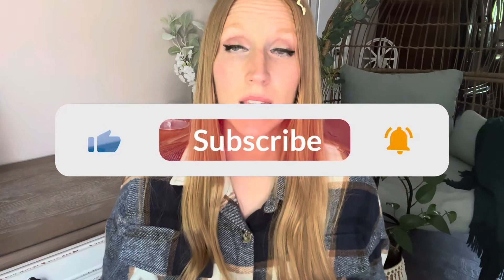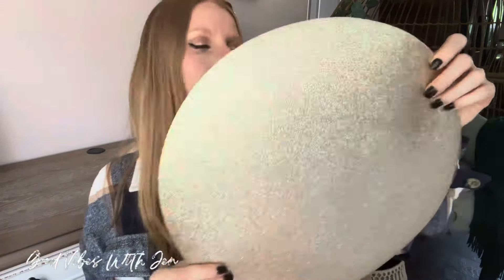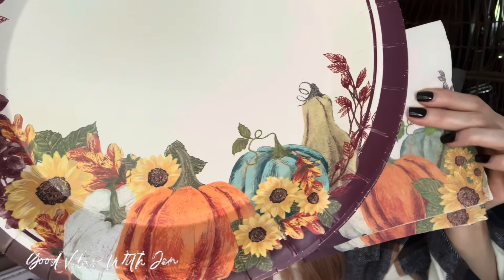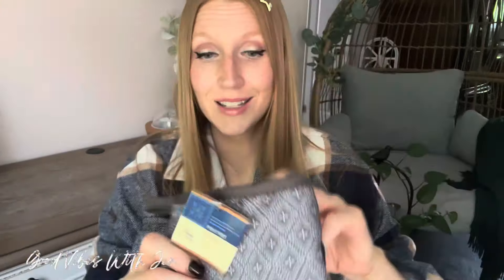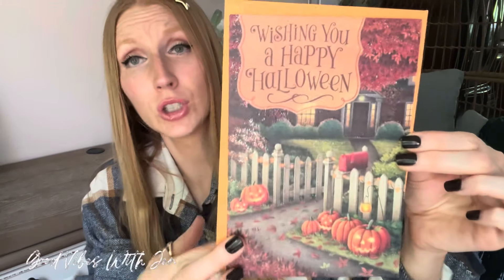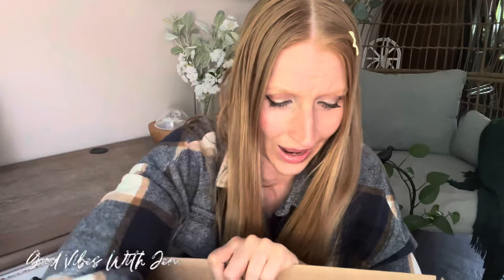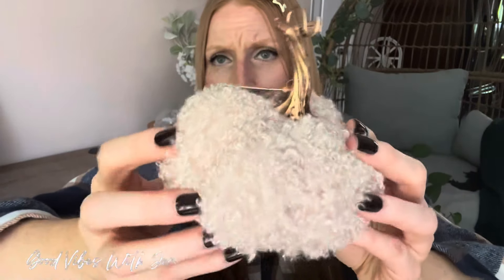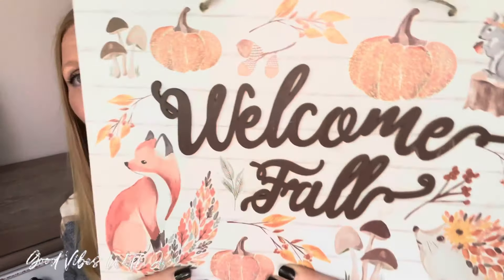🤩 DOLLAR TREE REWIND: AUGUST 2024 (standouts & follow ups) SO FAR!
▬▬ ★☆ WHAT I AM WEARING TODAY ☆★▬▬

BLUE PLAID SHIRT

HAIR CLIP

THUMB RING

PRESS ON NAILS

MY MAKEUP - MERIT BEAUTY IS WHAT I USE!

Today my lip colour is MERIT SIGNATURE LIP in the colour CLASSIC

🙌🏼 Want me as your support on your doTERRA journey?
Join & Claim Your FREE MEMBERSHIP NOW!!

𖤓 Interested in the Free Wholesale Membership?
👉Choose WHOLESALE CUSTOMER AT SIGN UP!
𖤓 Interested in the doTERRA BUSINESS Opportunity?
👉Choose WELLNESS ADVOCATE at sign up!

❥ HALARA ❥

❥ NUTRI CANINE FRESH DOG FOOD ❥

❥ TEMU ❥

❥ JEULIA JEWELRY ❥

🛒🛍️💍 SHOP Jeulia jewelry:
(link to all my reviewed jewelry) 👇

❥ SHE SAID YES JEWELRY ❥

❥  MERIT CLEAN BEAUTY ❥

❥EMPRESS MIMI LINGERIE ❥

❥ FITVILLE SHOES ❥

（The coupon can only be used on the products in the link.）

Love, Light & Good Vibes,
Jen
Thank you for supporting Good Vibes With Jen so I can continue to share new exciting content with you weekly!